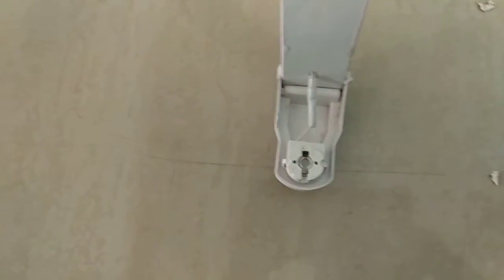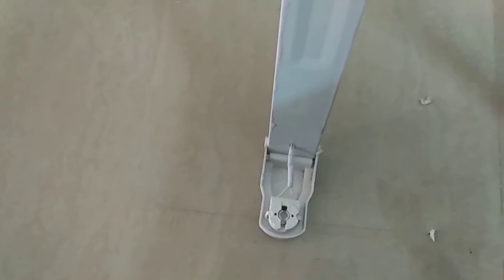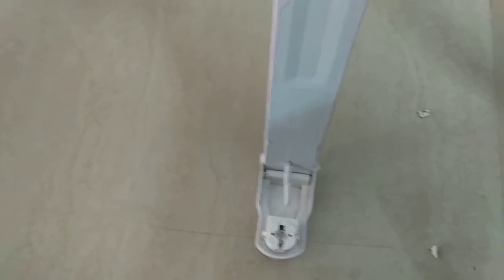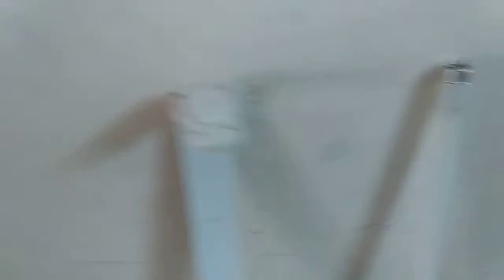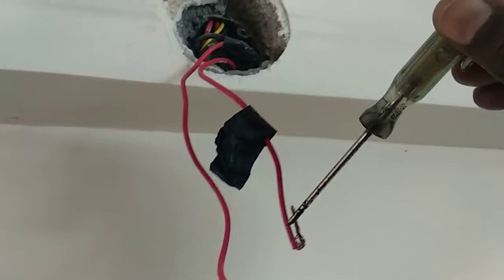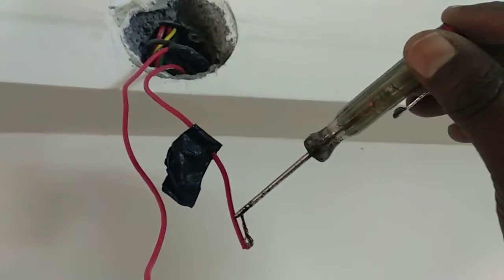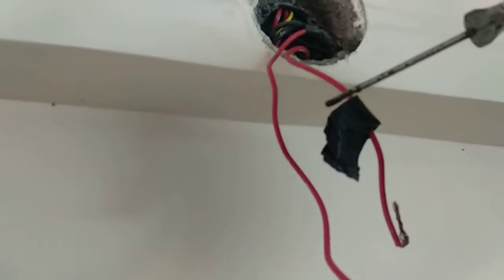How to Connect Tube Light? (Tube light wiring connection Tutorial)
In tube light fixture two wires will come out... one is for phase and one for return (nuetral)... You have to connect the phase to white colour wire and ruturn to the black wire. if you connect wrongly, the tubelight will not work.